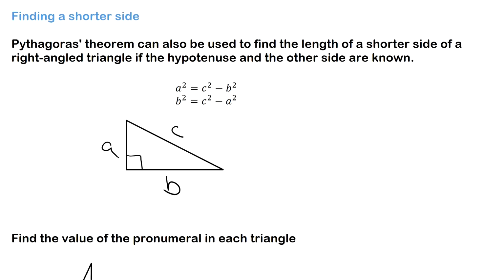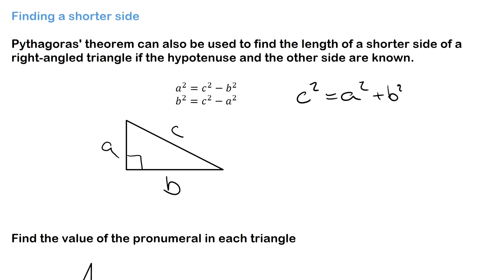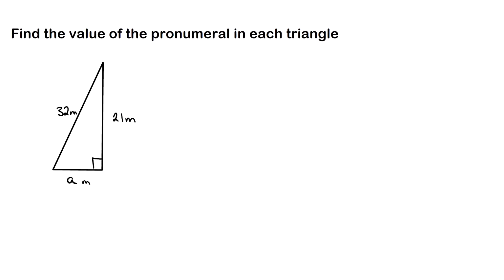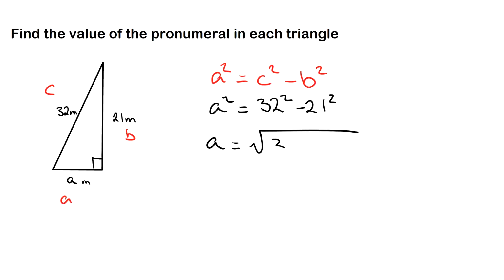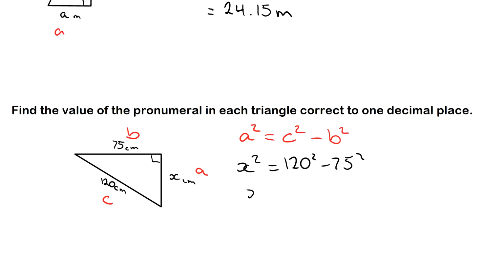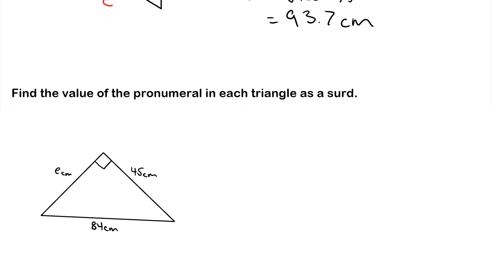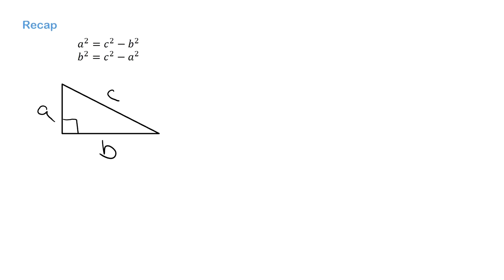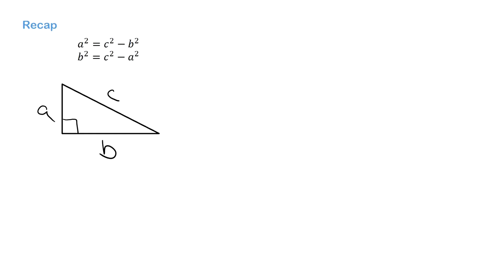Finding a shorter side with Worked Examples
In this video, we will be learning about the process of using Pythagoras' theorem to find the shorter side of a right-angled triangle. We'll start by reviewing the basic of right-angled triangles and the concept of Pythagoras' theorem. We will then cover the method of using Pythagoras' theorem to find the length of the shorter side of a right-angled triangle by using the Pythagorean theorem formula, which states that the square of the length of the hypotenuse is equal to the sum of the squares of the other two sides. We will also discuss the use of the converse of the Pythagorean theorem to solve problems. We'll work through several example problems to help solidify your understanding of the material. By the end of this video, you will have a solid understanding of how to use Pythagoras' theorem to find the shorter side of a right-angled triangle and be able to approach and solve problems confidently. This video is designed for the NSW Stage 5 Mathematics Course.

0:00 - 1:03 Introduction
1:03 - 2:07 Find the length of a shorter side
2:07 - 2:57 Find the length of a shorter side (one decimal place)
2:57 - 3:51 Find the length of a shorter side as a surd
3:51 - 4:29 Recap